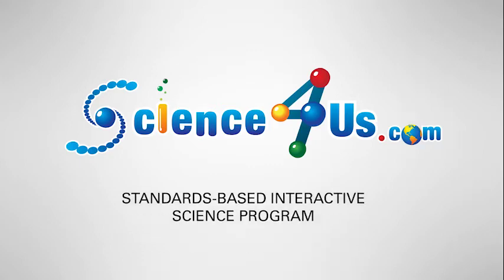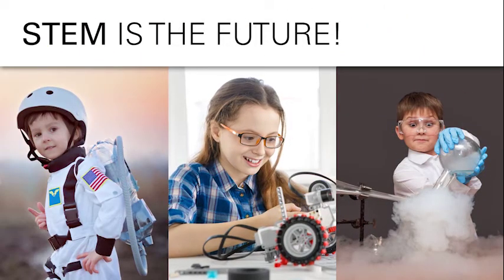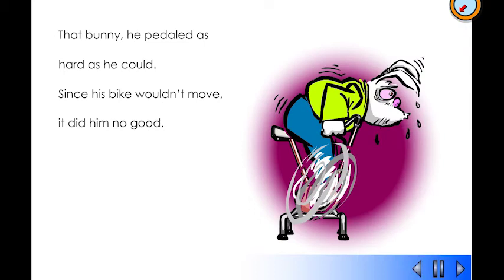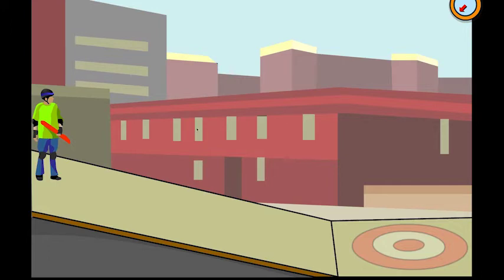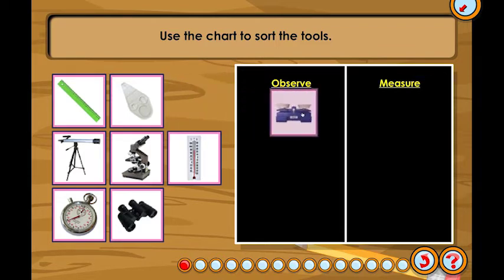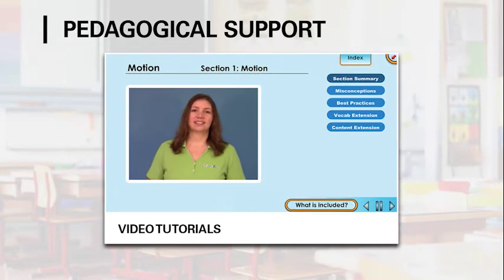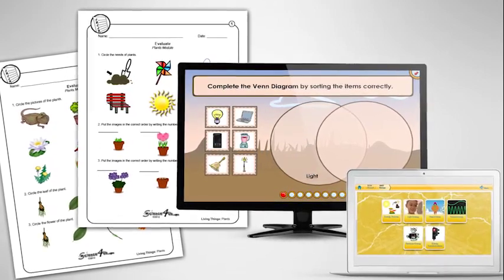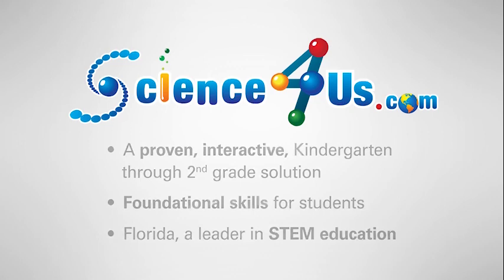Next Generation Sunshine State Standards (Florida Science Standards)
Watch to see how Science4Us brings the FL NGSSS to life for students in kindergarten, 1st grade and 2nd grade!